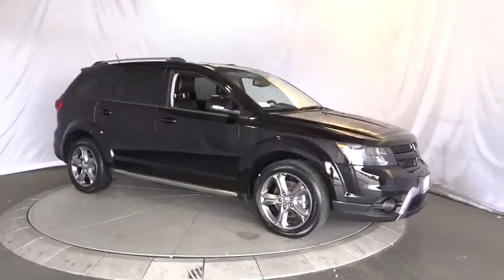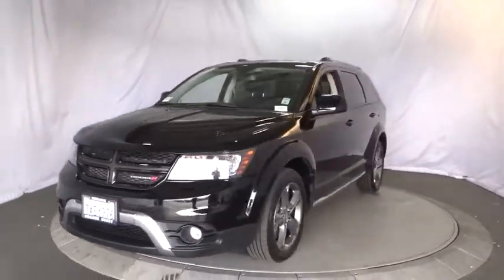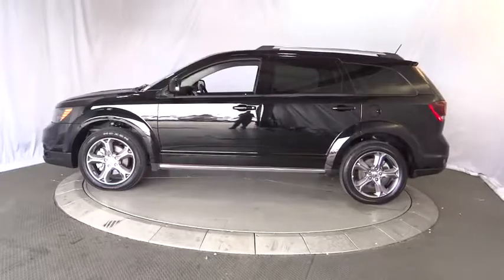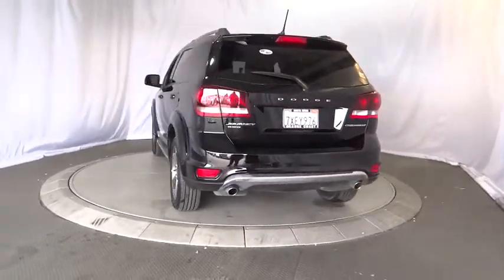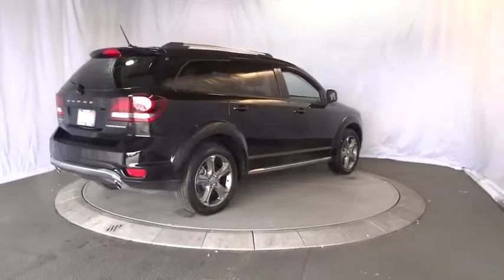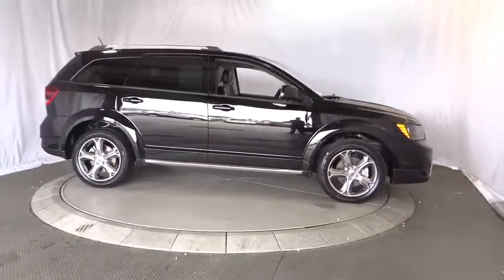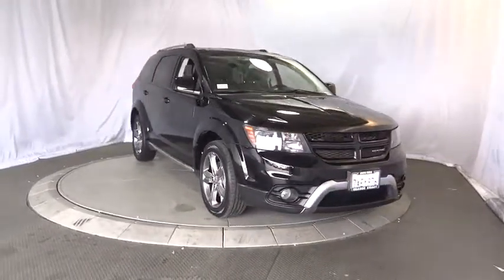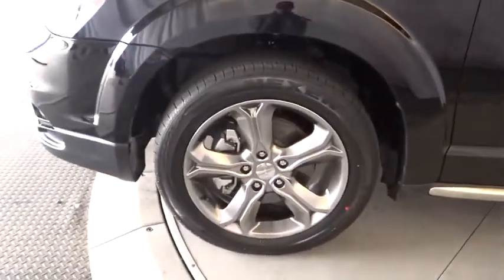2017 Dodge Journey Costa Mesa, Huntington Beach, Irvine, San Clamente, Anaheim, CA RN2203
Pitch Black Clearcoat Used 2017 Dodge Journey available in Costa Mesa, California at Orange Coast Nissan. Servicing the Huntington Beach, Irvine, San Clamente, Anaheim, CA area.
2017 Dodge Journey Crossroad Plus - Stock#: RN2203 - VIN#: 3C4PDDGG8HT595465

New Price! CARFAX One-Owner. Clean CARFAX. Pitch Black Clearcoat 2017 Dodge Journey Crossroad AWD 6-Speed Automatic 3.6L V6 24V VVT AWD.This is a 2017 Journey in Pitch Black Clearcoat with Black interior.We choose to take the stress out of the purchasing process. We work with third party sites to determine what is a fair price for our customers to ensure you will be happy with your buying experience. At Orange Coast Nissan our commitment to your peace of mind is our #1. Shop Easy, Drive Happy!Reviews:* Available three-row seating; practical interior offers floor-mounted cubbies and integrated booster seats; optional 8.4-inch touchscreen is feature-packed and easy to use; available V6 engine improves performance; budget-friendly pricing. Source: Edmunds
TRANSMISSION: 6-SPEED AUTOMATIC 62TE  (STD),QUICK ORDER PACKAGE 28V CROSSROAD PLUS  -inc: Engine: 3.6L V6 24V VVT  Transmission: 6-Speed Automatic 62TE  Premium Door Trim Panel w/Stitching  Passenger In Seat Cushion Storage  Interior Observation Mirror  Front Passenger Forward Fold Flat Seat  Crossroad Equipment Group  ATC w/3 Zone Temp Control  8.4 Touchscreen Display  Cargo Net  Power 4-Way Driver Lumber Adjust  Power 6-Way Driver Seat,BLACK  LEATHER SEATS W/SPORT MESH INSERTS,ENGINE: 3.6L V6 24V VVT  (STD),COMPACT SPARE TIRE,PITCH BLACK CLEARCOAT,All Wheel Drive,Power Steering,ABS,4-Wheel Disc Brakes,Brake Assist,Aluminum Wheels,Tires - Front Performance,Tires - Rear Performance,Temporary Spare Tire,Heated Mirrors,Power Mirror(s),Rear Defrost,Privacy Glass,Intermittent Wipers,Variable Speed Intermittent Wipers,Power Door Locks,Daytime Running Lights,Automatic Headlights,Fog Lamps,AM/FM Stereo,CD Player,Satellite Radio,MP3 Player,Steering Wheel Audio Controls,Auxiliary Audio Input,Bluetooth Connection,Pass-Through Rear Seat,Rear Bench Seat,Adjustable Steering Wheel,Trip Computer,Power Windows,3rd Row Seat,Leather Steering Wheel,Keyless Entry,Keyless Start,Cruise Control,Climate Control,Multi-Zone A/C,Rear A/C,Auto-Dimming Rearview Mirror,Driver Vanity Mirror,Passenger Vanity Mirror,Driver Illuminated Vanity Mirror,Passenger Illuminated Visor Mirror,Floor Mats,Universal Garage Door Opener,Engine Immobilizer,Traction Control,Stability Control,Front Side Air Bag,Tire Pressure Monitor,Driver Air Bag,Passenger Air Bag,Passenger Air Bag Sensor,Knee Air Bag,Child Safety Locks,Front Head Air Bag,Rear Head Air Bag